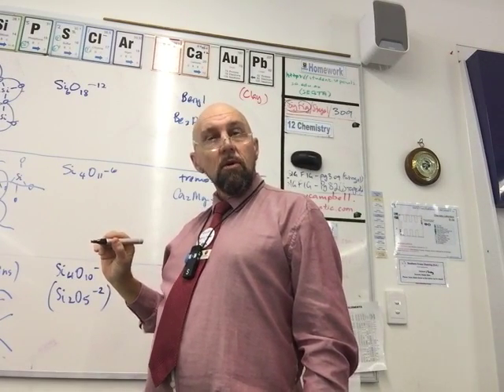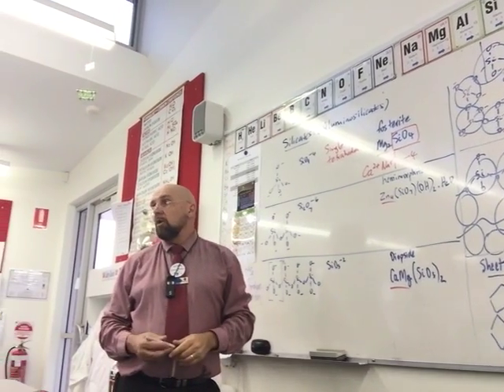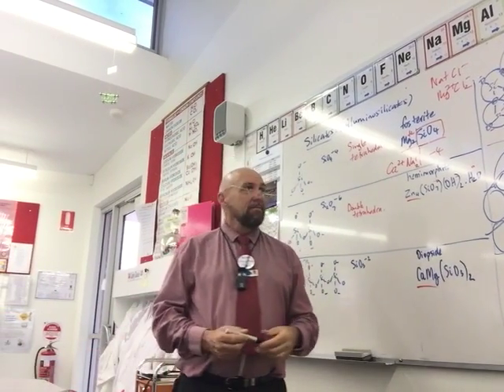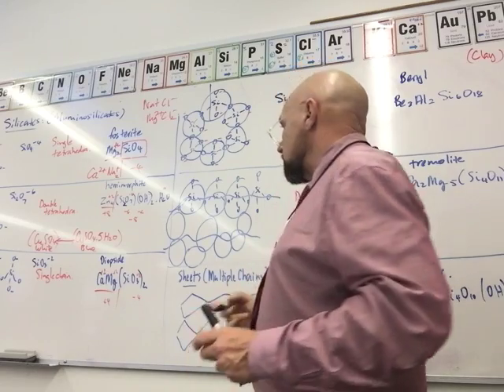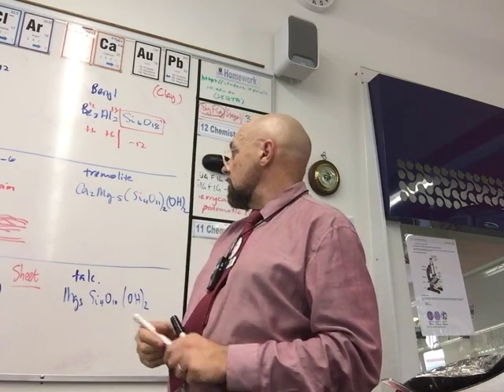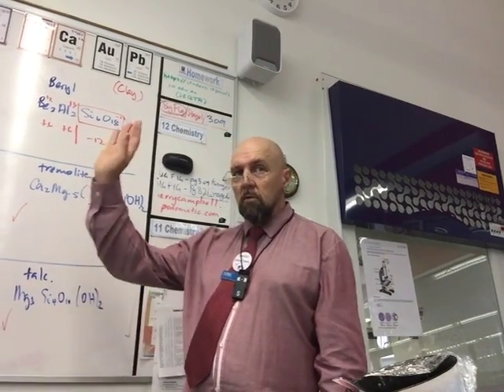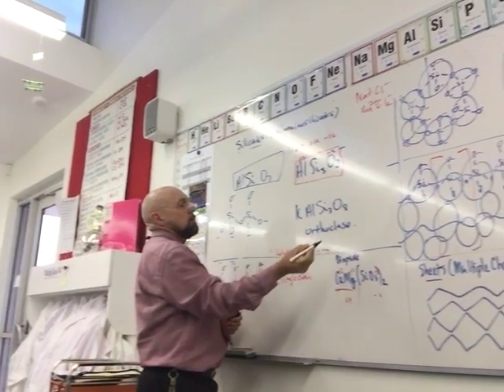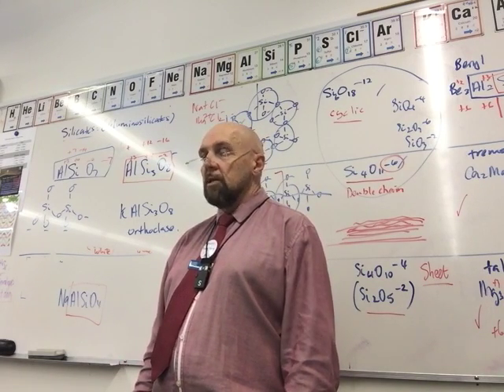12Chem-Silicates introduction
Introduction to silicates, materials section of stage 2 course.